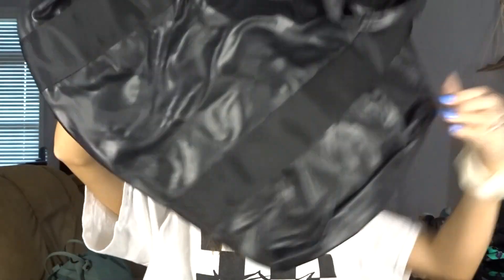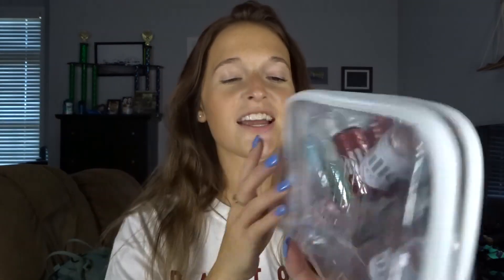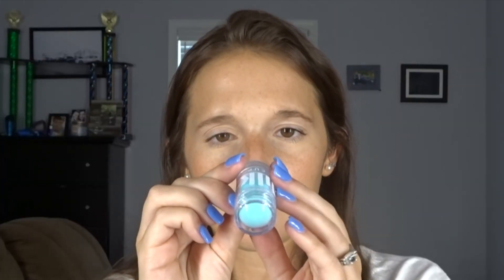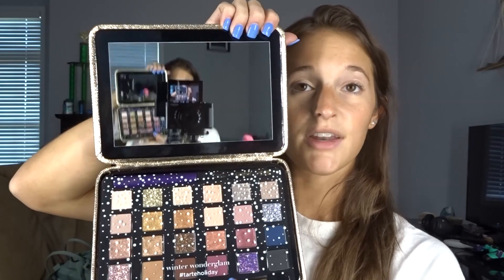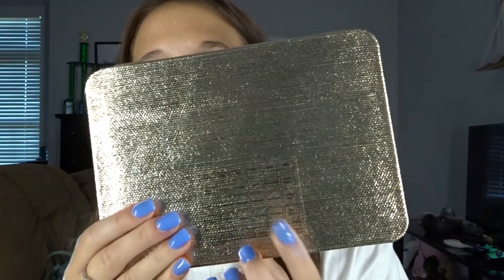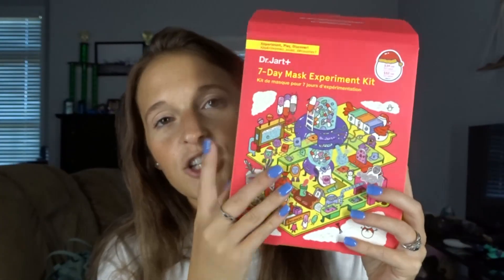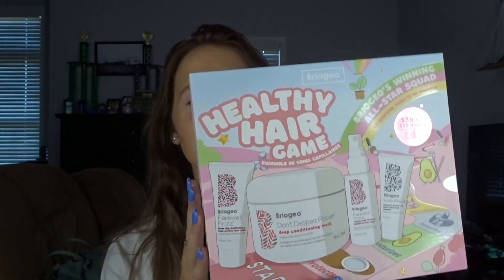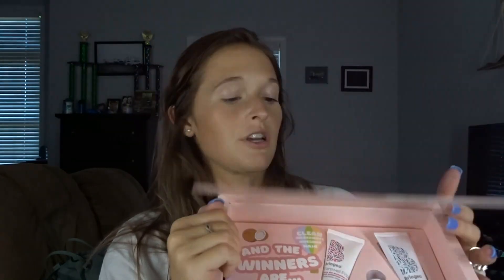HOLIDAY COLLECTION 2019 | SEPHORA HAUL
In today's video I show you guys what items I got at my Rouge Holiday Preview Event at Sephora! This is a haul of all the holiday items I bought! This is another long video so get a snack and buckle in!